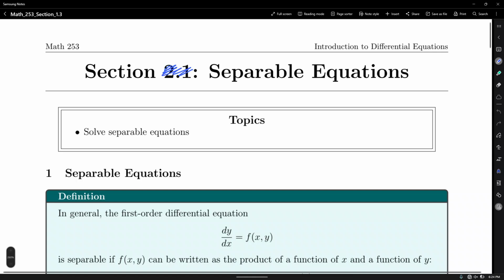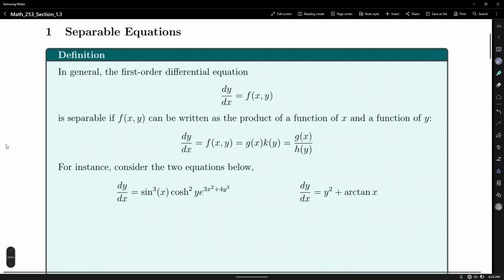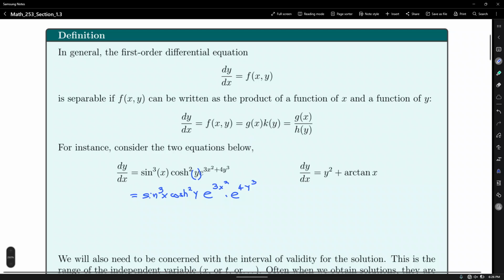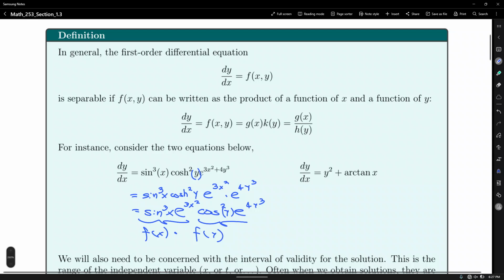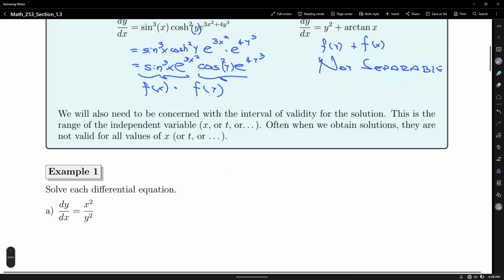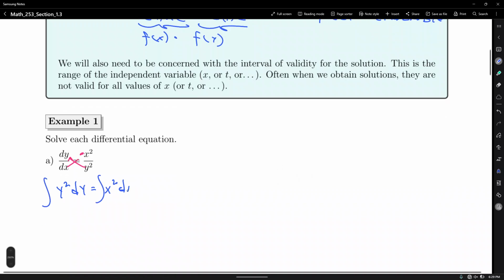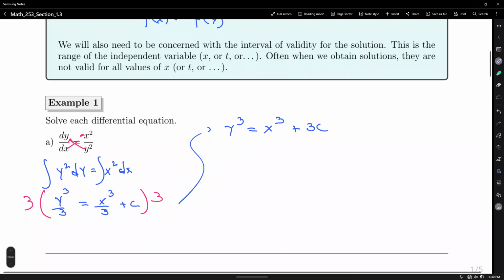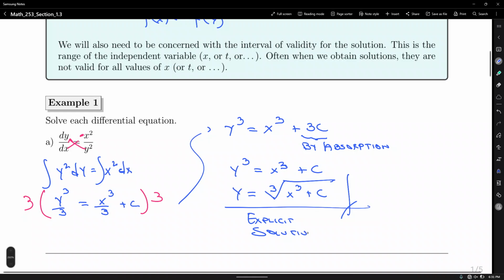Math 253 Section 1.3: Separable Equations (Part 1)